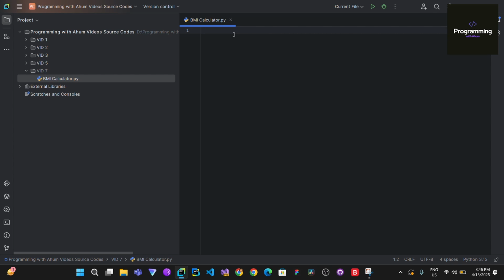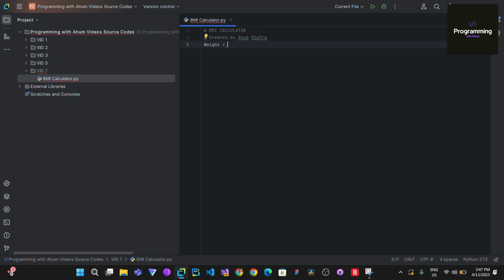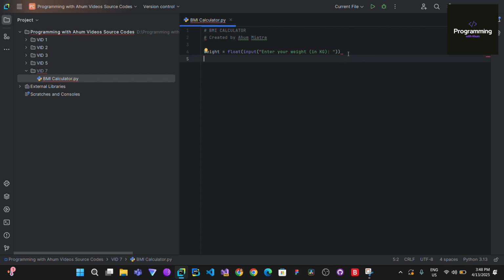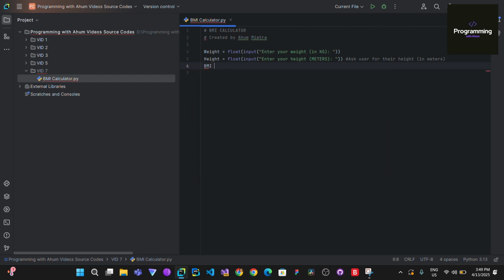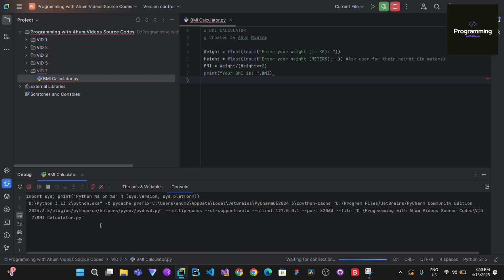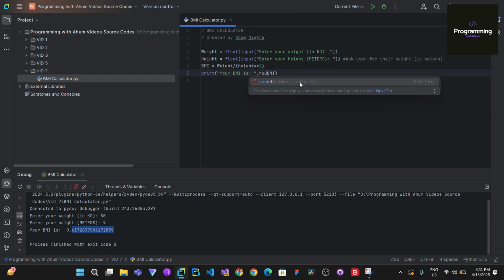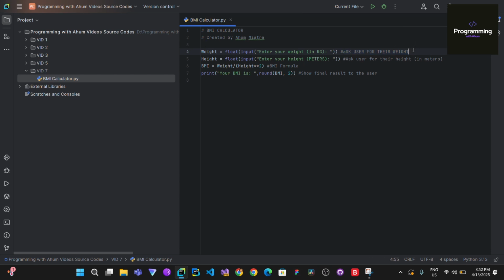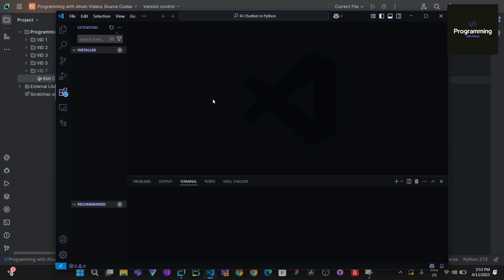Simple BMI Calculator using Python